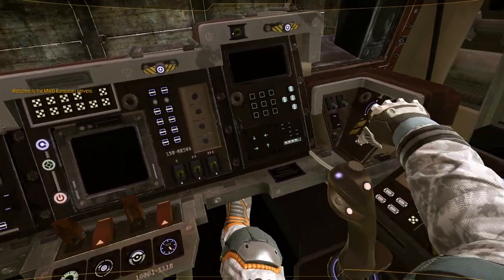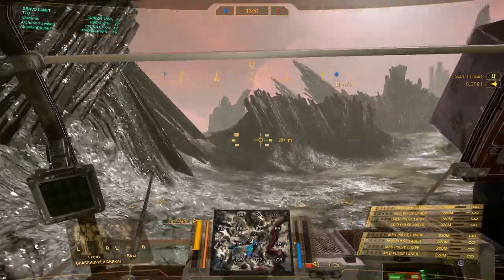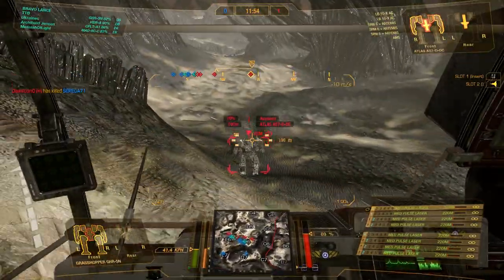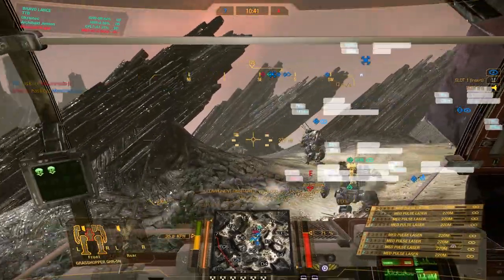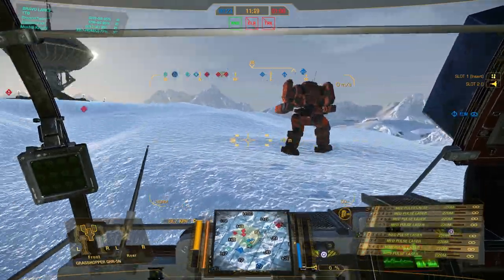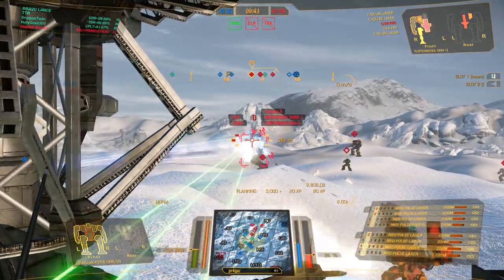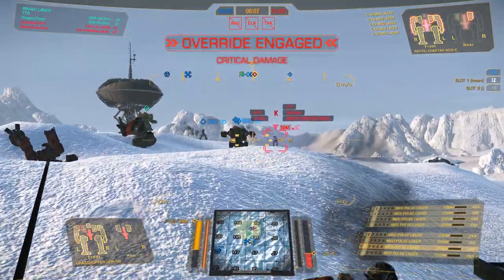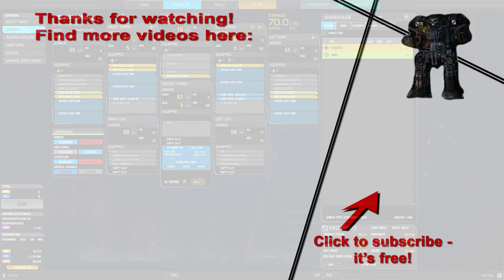Close Range MPL Grasshopper! - Mechwarrior Online - TTB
The Grasshopper is currently on sale. Time to try out the chassis with a close range pinpoint damage build!